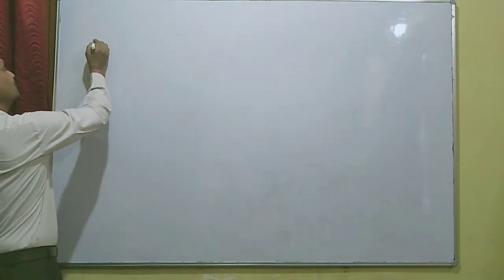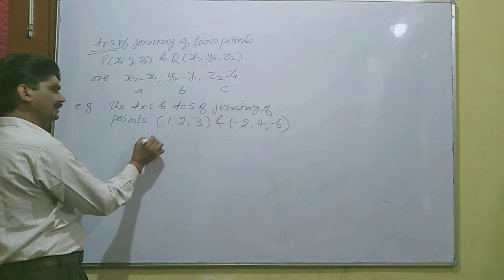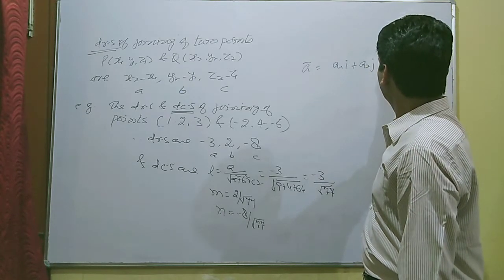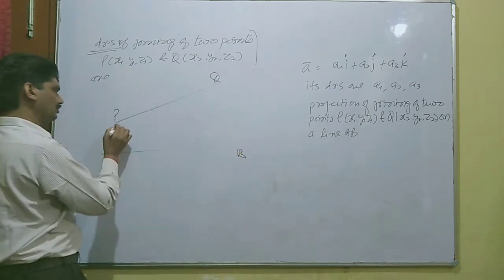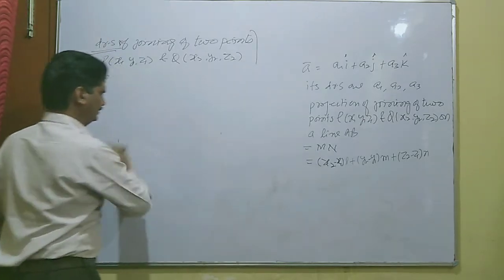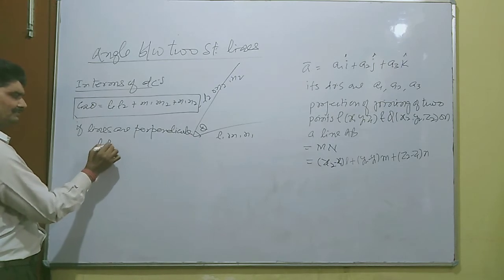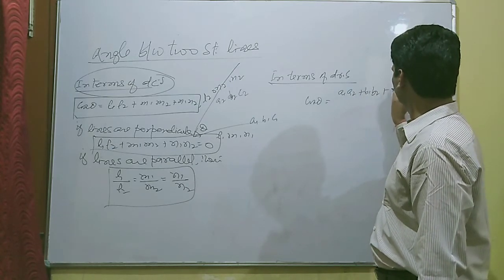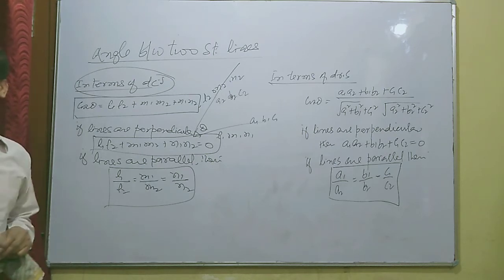3D Lecture 04